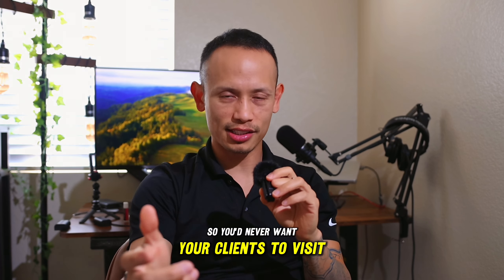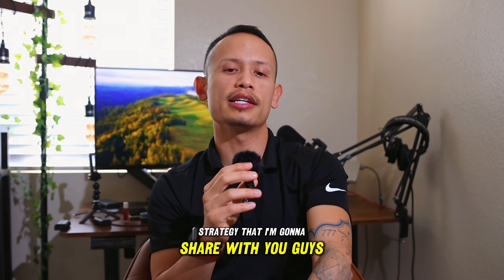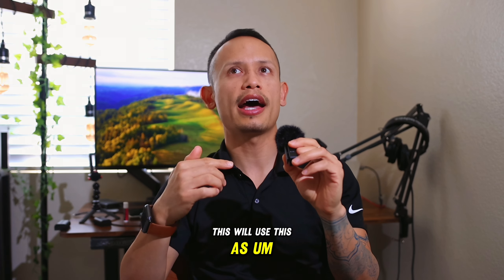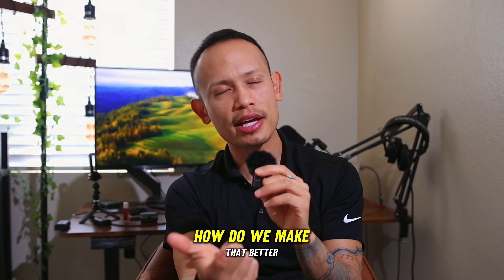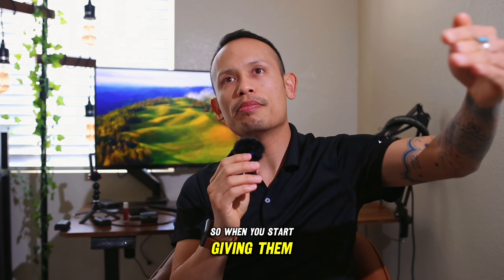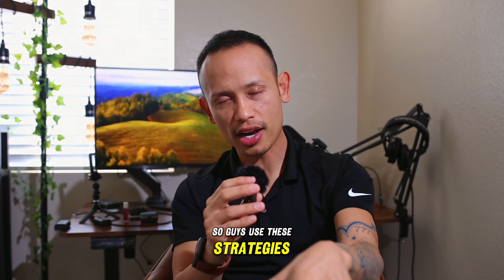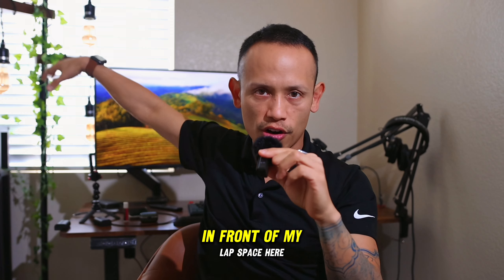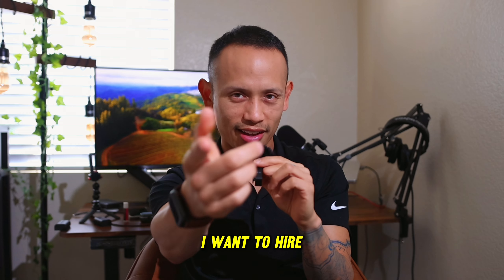Increase Conversion Rates | Hold their hand through the process